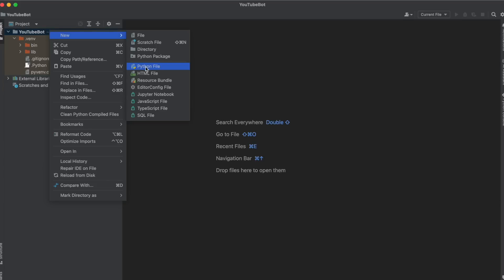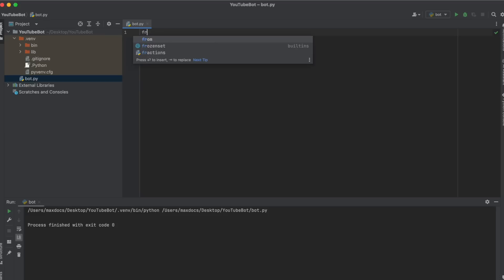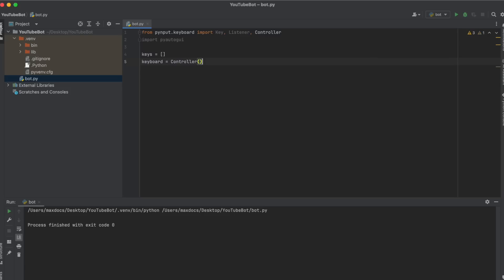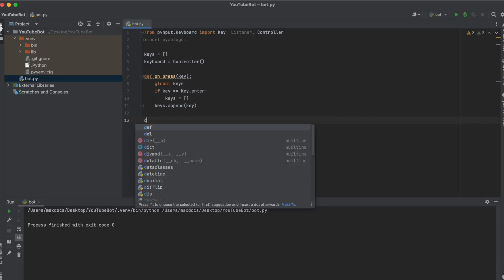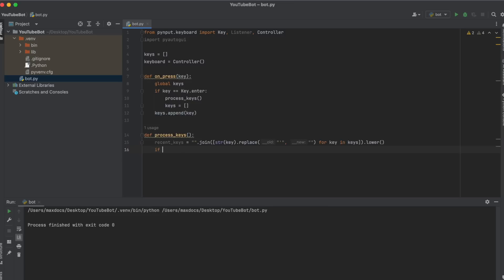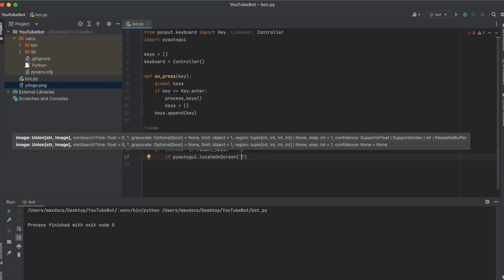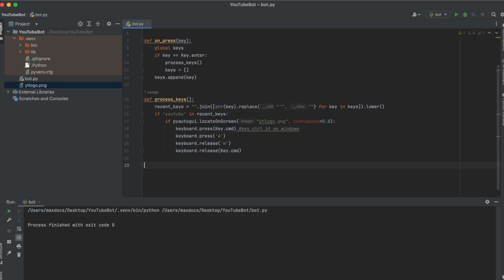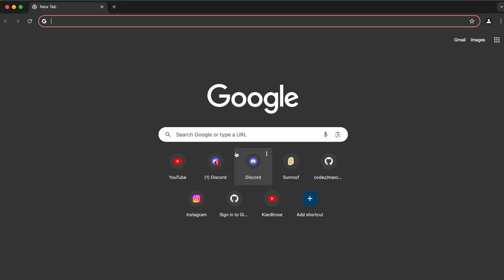Code A Python Bot Stops You From Watching YouTube...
In this video we're going to be making a bot that stops you from watching YouTube using Python! Enjoy!